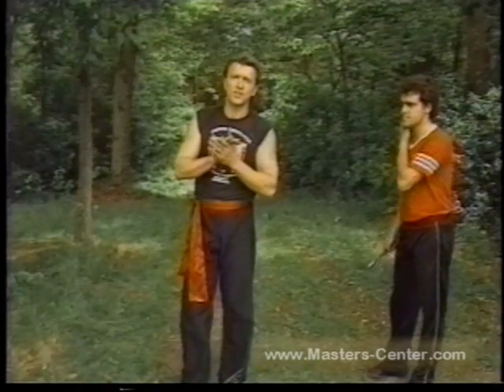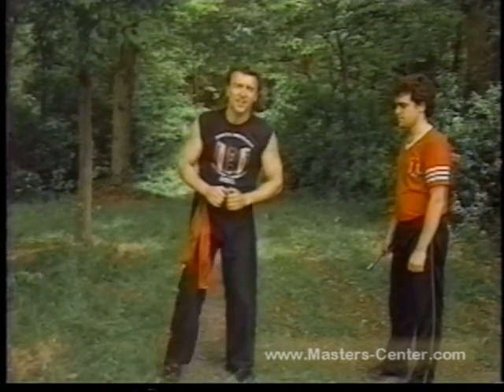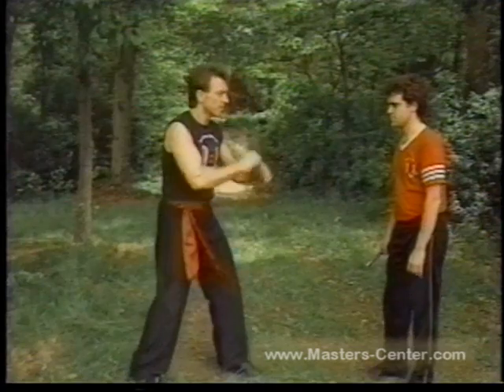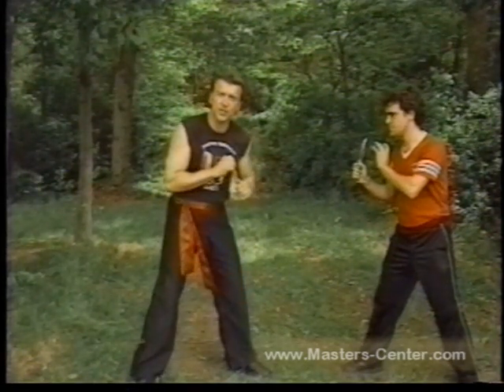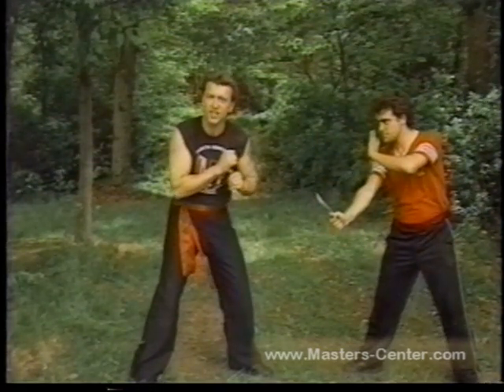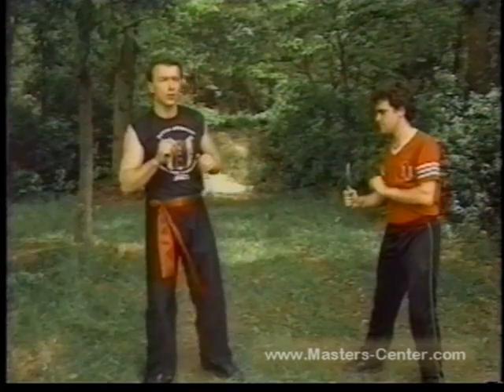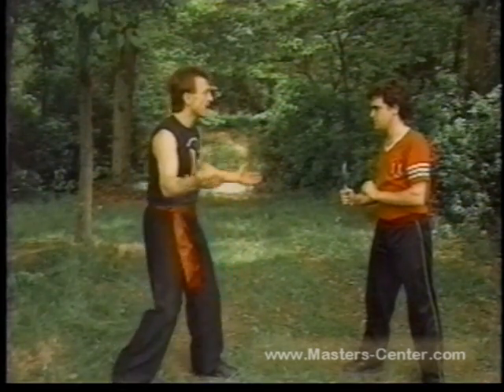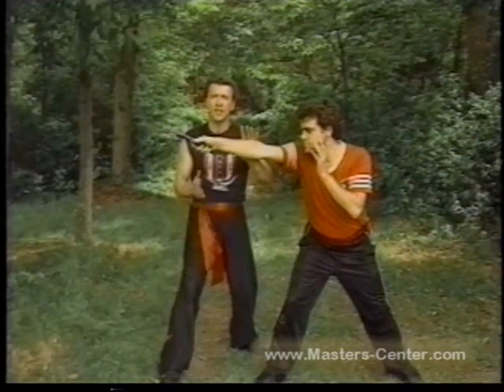The Anatomy of Wing Chun Trailer (Knife Defense Segment)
The most comprehensive video set you can have on the WING CHUN KUNG FU SYSTEM. This near two hour video is a must for the novice and for the experienced instructor alike. This video covers all major aspects of this fascinating art.

Masters-Center / BodySmart Wellness LLC

We Provide You With The Most Comprehensive Wing Chun Kung Fu Training EVER!

Location: Your Home Or Any Other Location You Choose

All media product sales are final (non-refundable, non-exchangeable). Purchaser and/or end user accepts all risk and responsibility associated with the use of any product purchased.